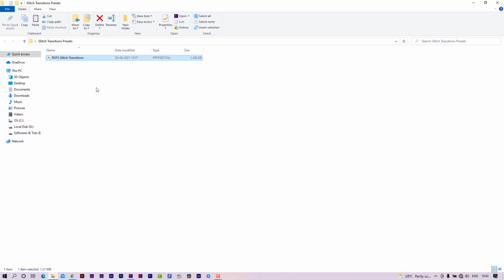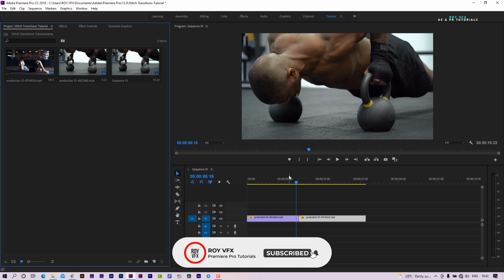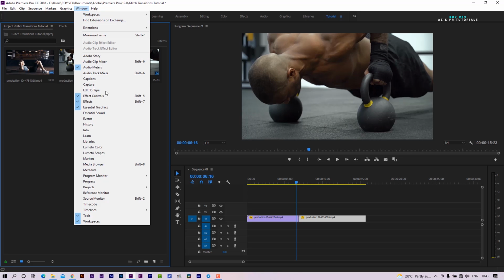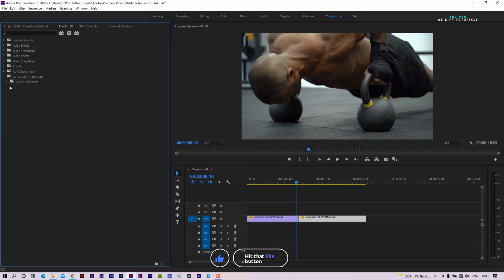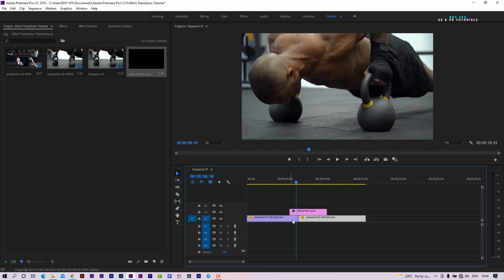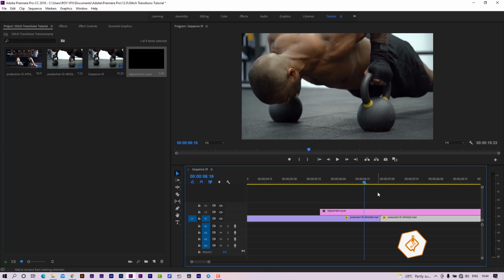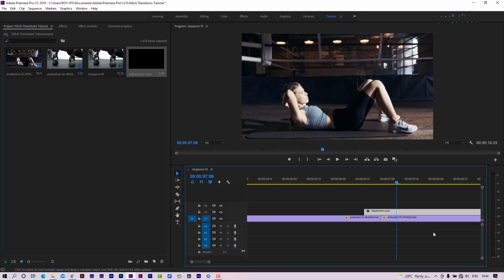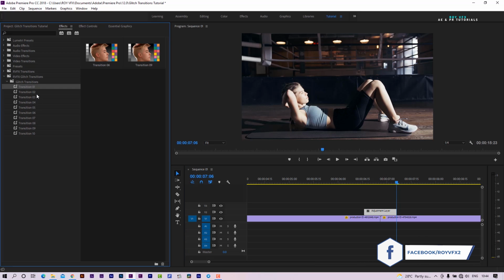Free Glitch Transitions Preset Pack for Adobe Premiere Pro.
Timecode:
(00:00​) - Intro ROY VFX
(00:06​) - Showcase
(00:50) - How to use glitch transition Presets.
(02:10) - Outro